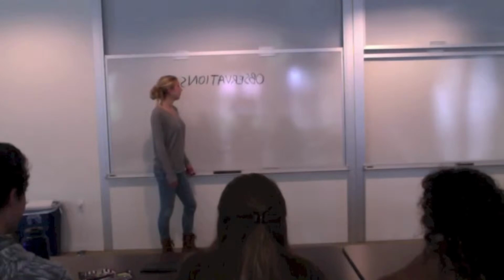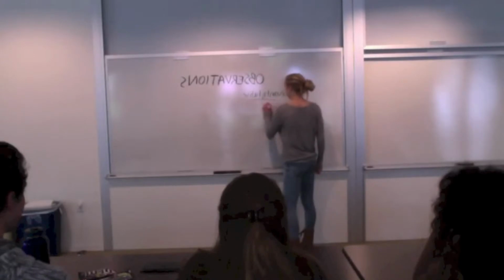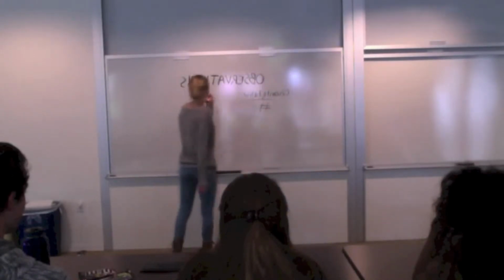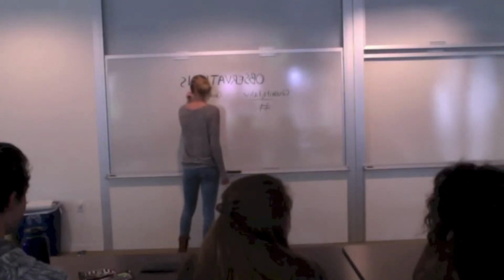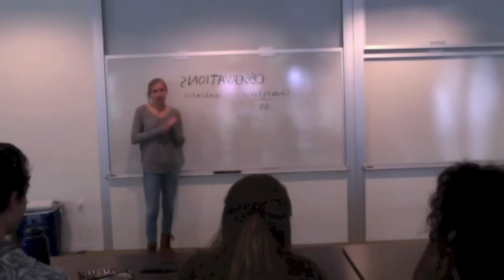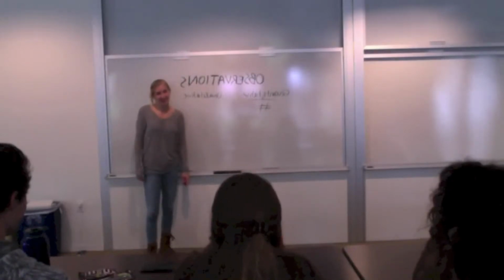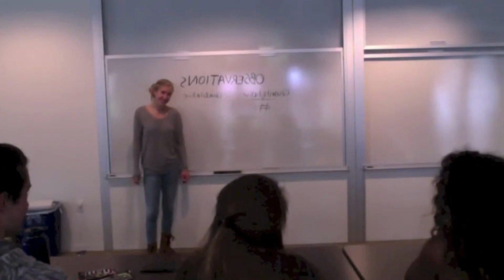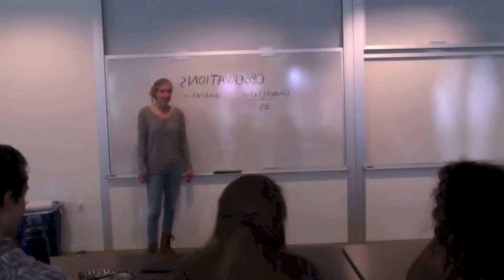Breakthrough application teaching video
Mock teaching video: qualitative vs. quantitative observations